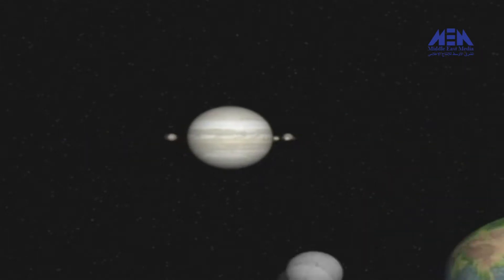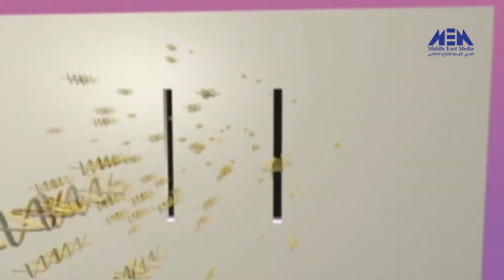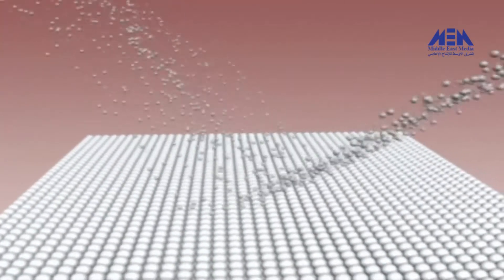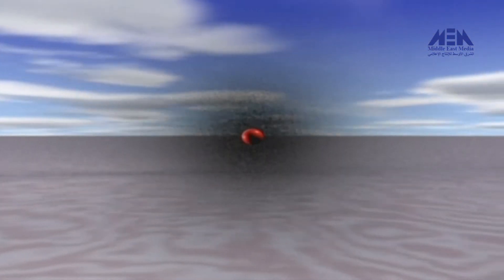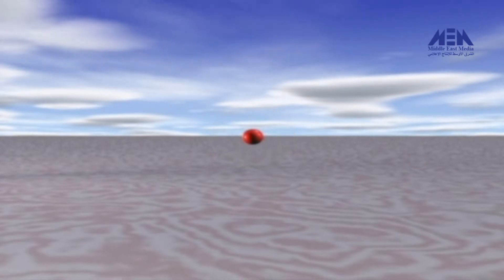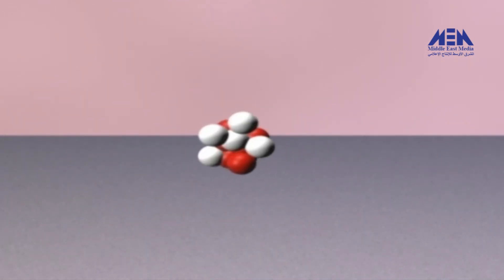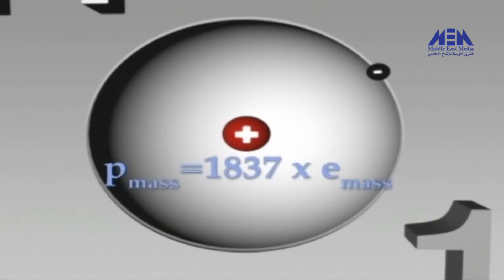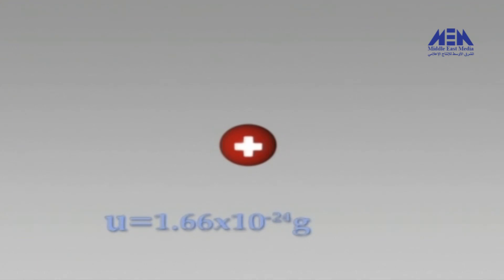اسرار الذرة الميكانيكيه الكموميه